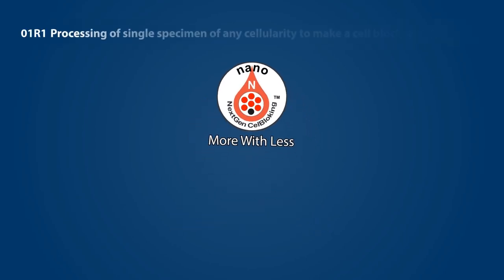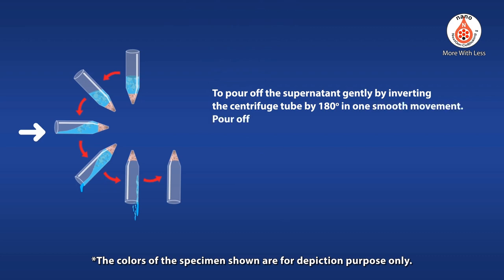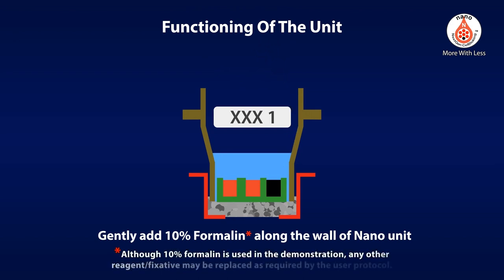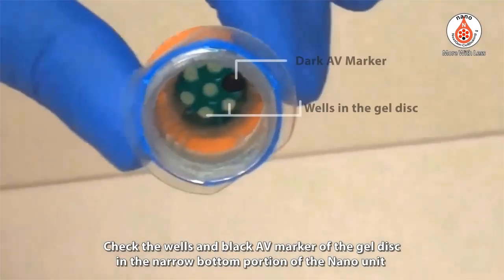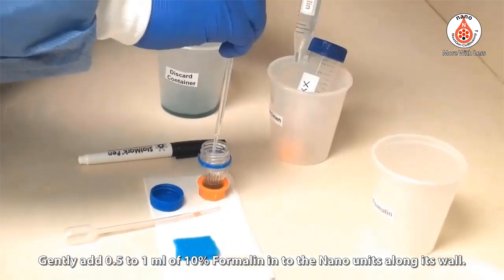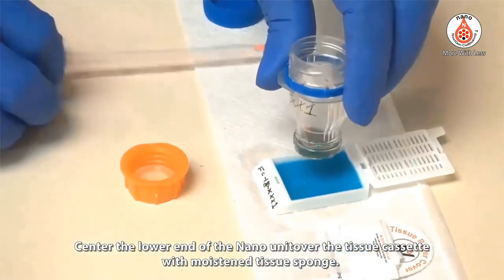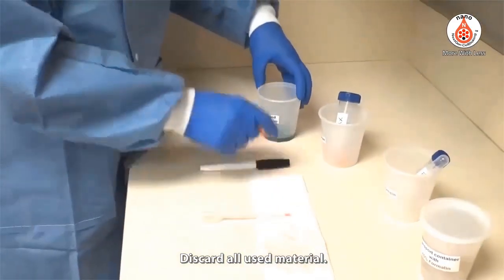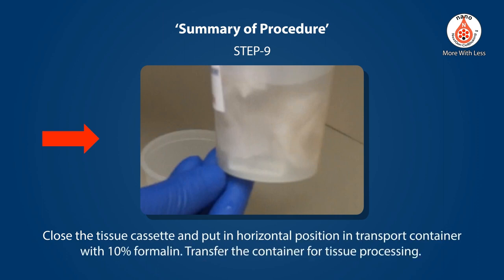01R1 Processing of a single specimen of any cellularity to make a cell block with Nano Unit